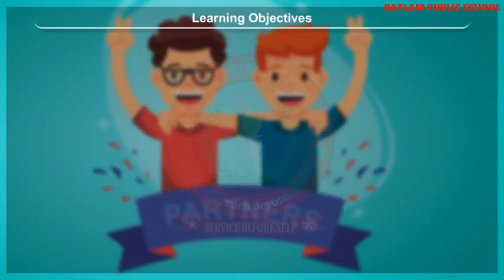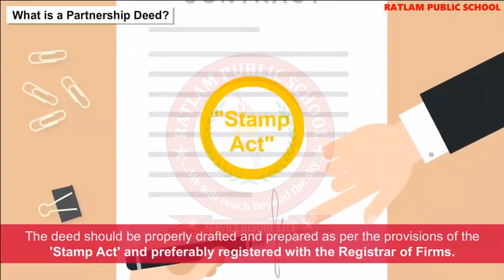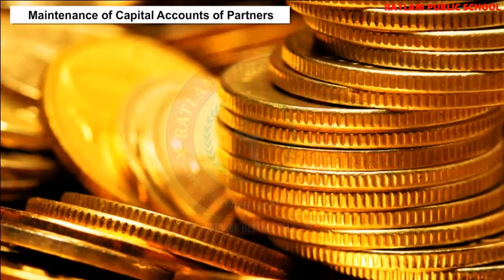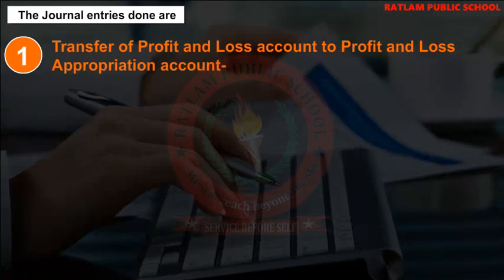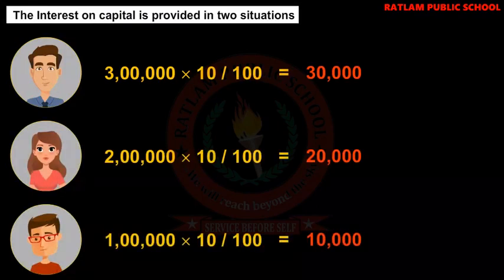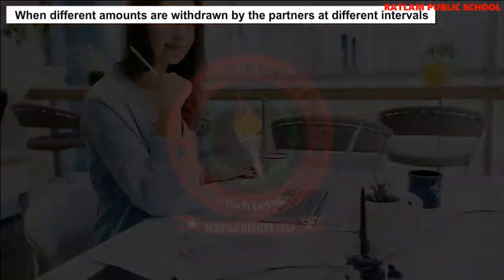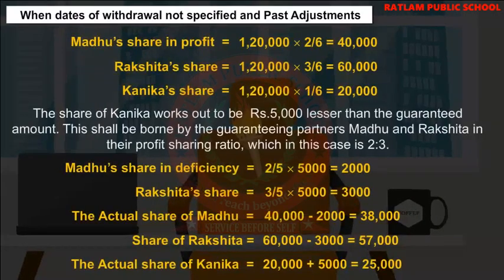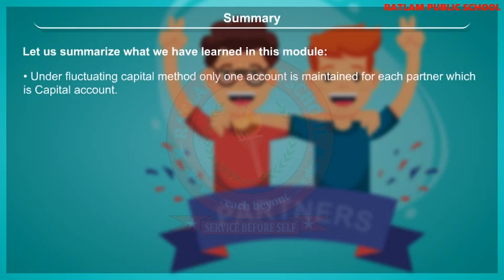12th EM Accountancy Accounting For Partnership Basic Concepts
12th EM Accountancy Accounting For Partnership Basic Concepts